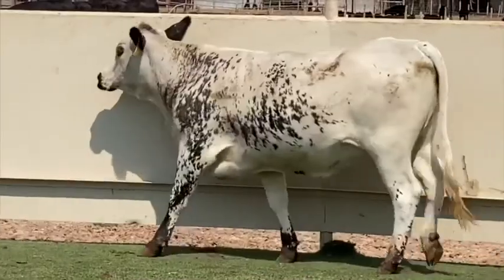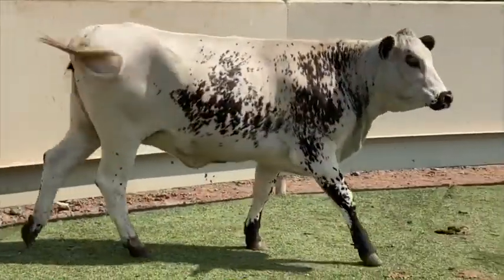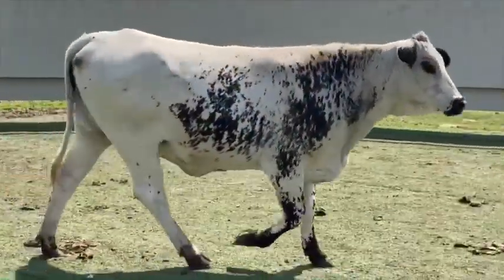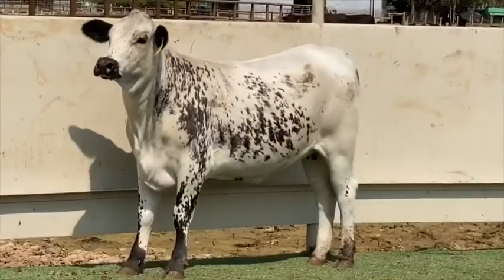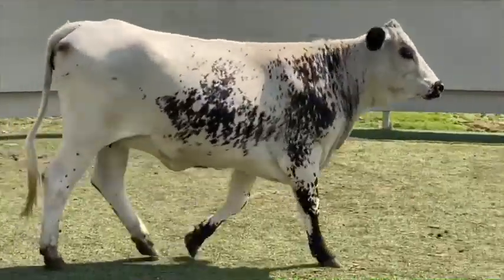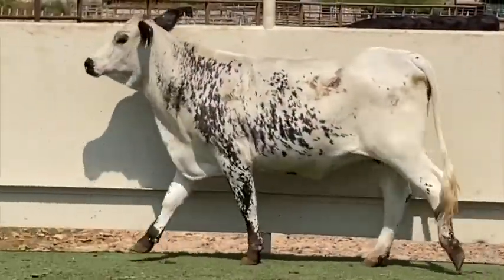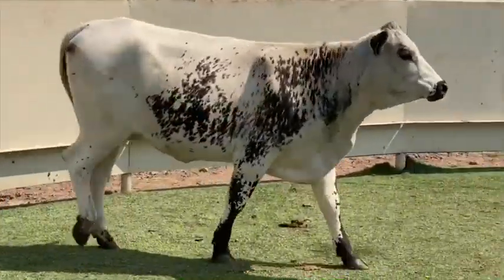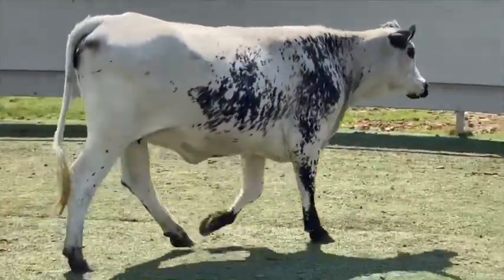Lot #903: Spotted Sisters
This is a coming 2 year old heifer bred 5 months. Live viewing before the close of the auction is available. Bidding will close at 7:00pm Saturday. You must bid at least $25 over the current bid price. All bidding will be done directly on our website. Location-Bryan, TX.